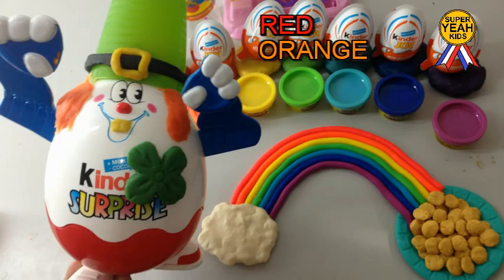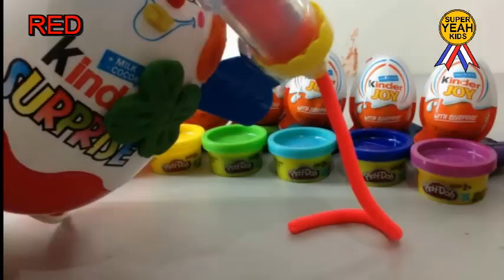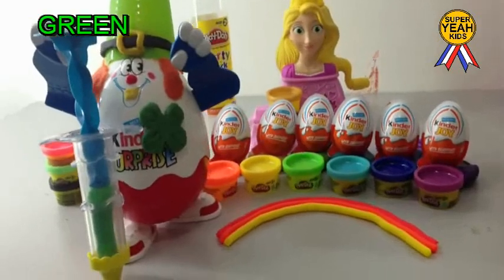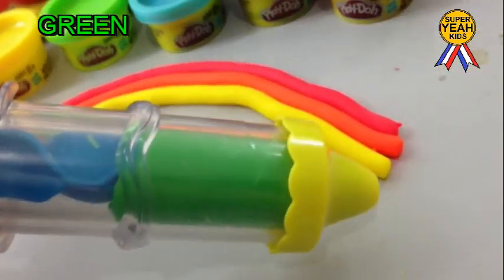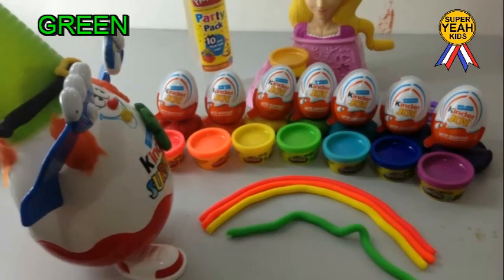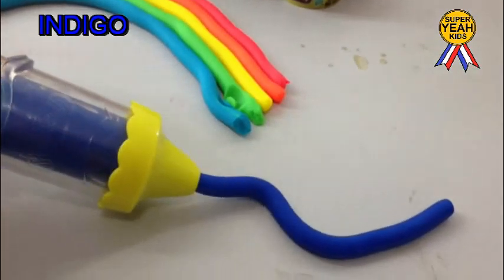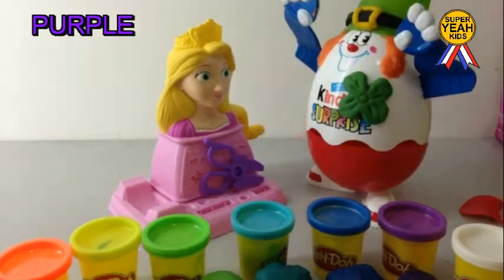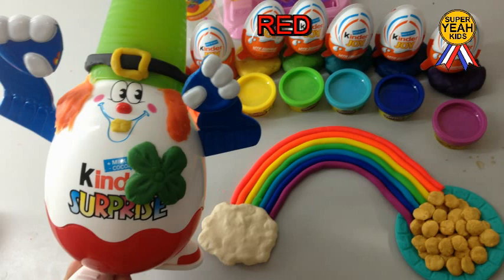TUTORIAL TO MAKE PLAY DOH RAINBOW by Surprise Egg Leprechaun ft Rapunzel ! Stop Go Motion Animation!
LEARN TO MAKE A PLAY DOH RAINBOW & GOLD COINS by Surprise Egg Leprechaun !!!

Stop Go Motion Animation Technique!!! Excellent for students Photography students!!!

Learn all the 7 rainbow colours!!!

Leprechaun (Surprise Egg Man) shows how to make a Play Doh RAINBOW  and count his GOLD Coins!!!

Happy St. Patrick's Day 2014 ✤ .

Rapunzel learns how to make a RAINBOW by the Leprechaun!!!
Using Play Doh Party Pack and SURPRISE EGGS!!!
Must Watch!!!

Credits : Music by me using Brels Midi Software.